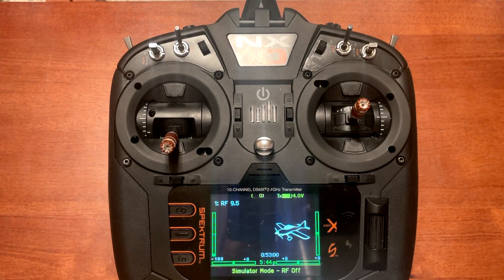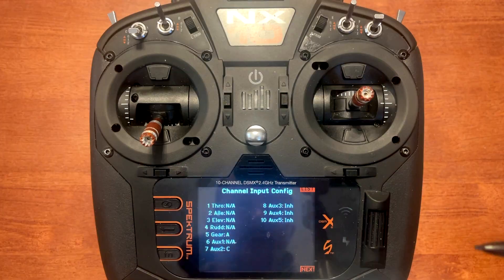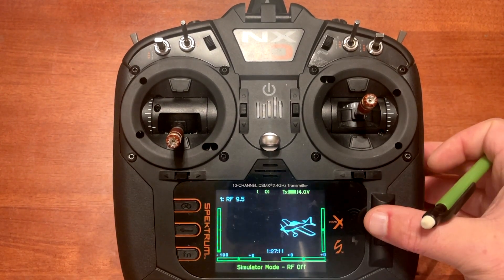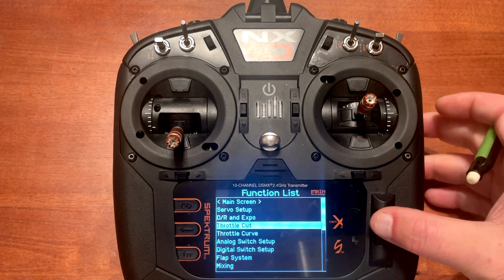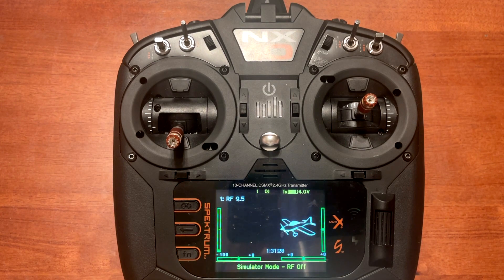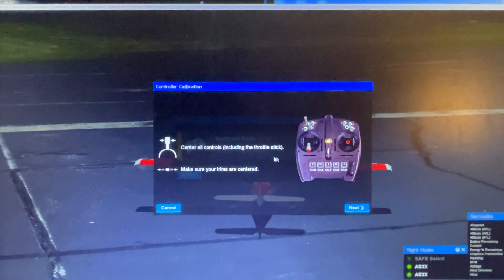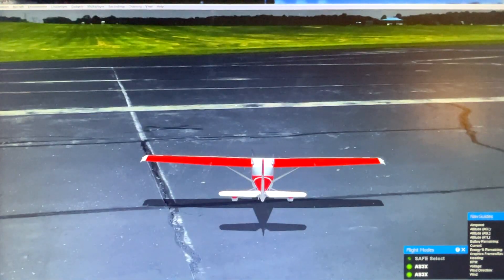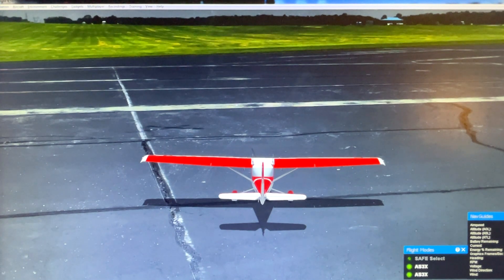Spektrum NX Setup: RealFlight 9/9.5/9.5S Setup (NX6/NX8/NX10)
Step by step walk through of RealFlight Simulator for NX Series Transmitters! This tutorial will work for RealFlight 8 too! If you're new to Spektrum or NX radios,after watching this video you will be prepared!